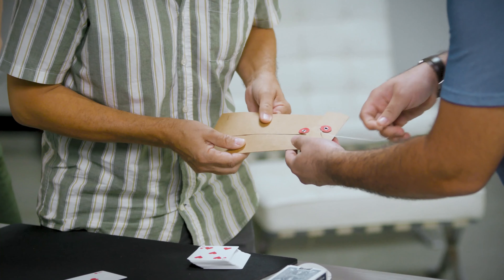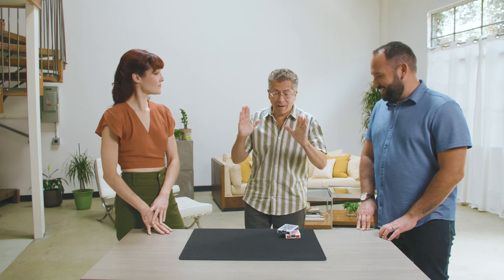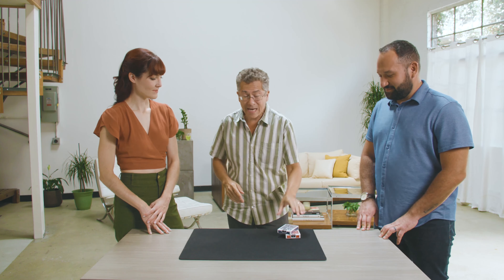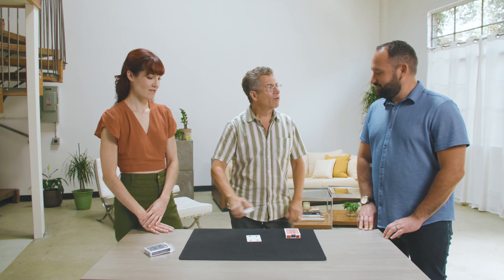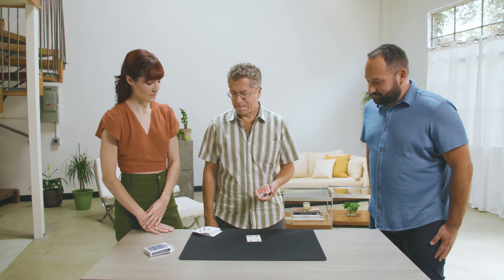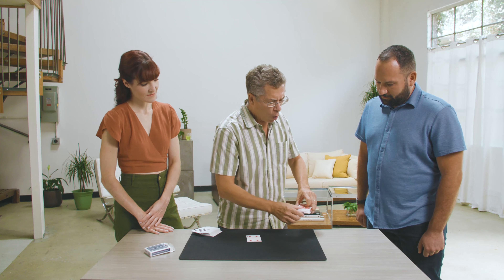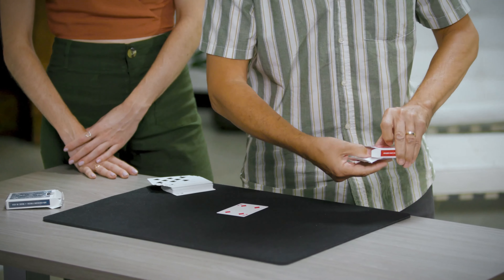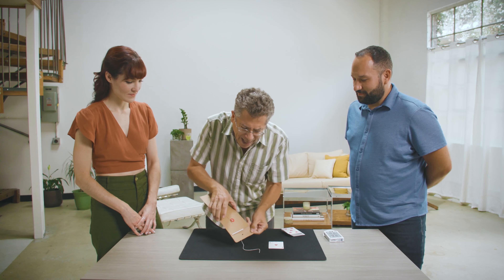Canon by David Regal